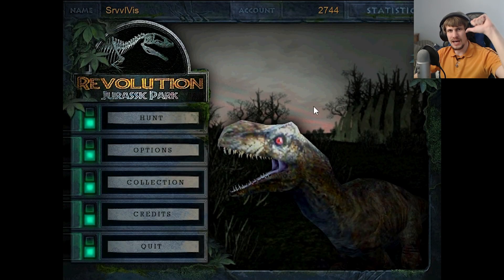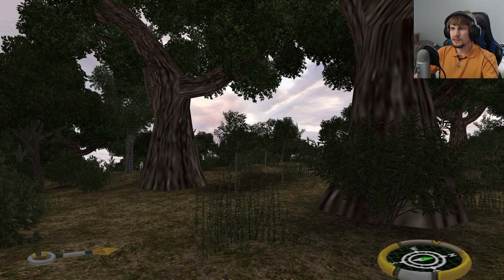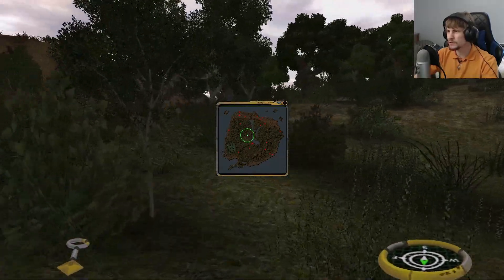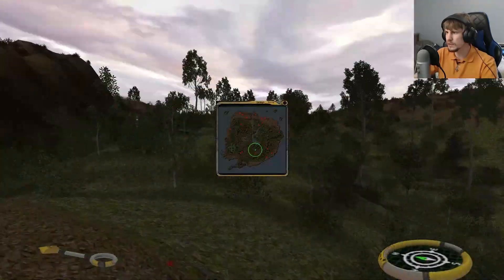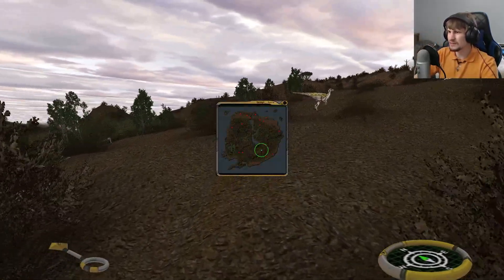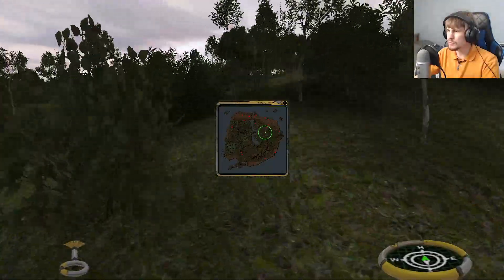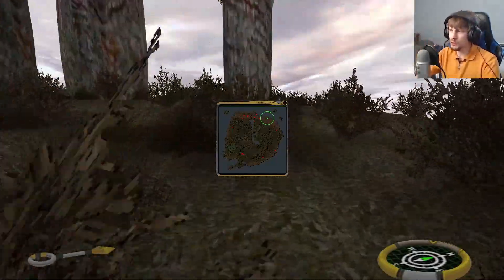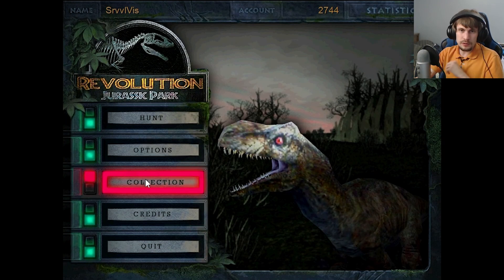A Small Time on Tronar | Jurassic Park Revolution; The Outcast Dinosaurs DLC #10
We are going to be changing up the plans for the final week of our Jurassic Park Revolution DLC series. This first episode is going to be tackling Isla Tronar to show off the last map of the mod before we embark on a couple of hunting requests a couple of commenters have made for the series. Revolution is still a strange mod to me for how it feels playing it out but there's no mistake about the high quality behind the maps, dinosaurs and weapon models included with it. And as we near JPR's end we've got some different Carnivores content ahead for the channel.

Outro music;
Elegy by Asher Fulero;